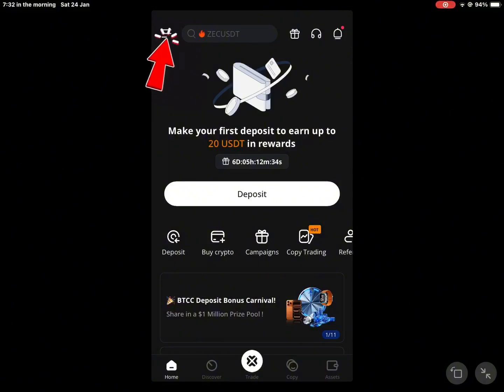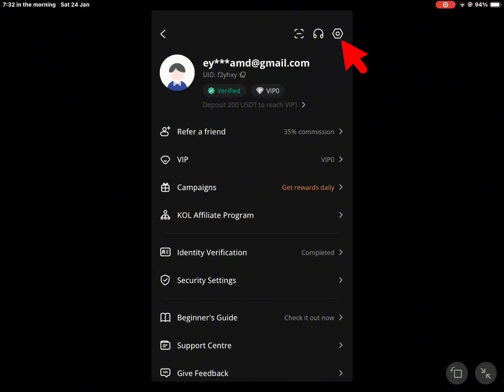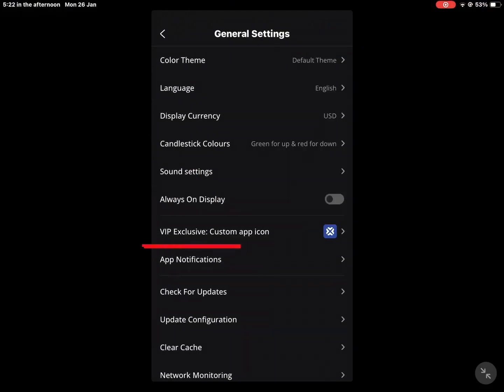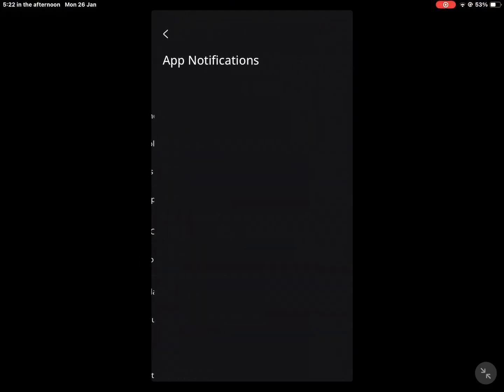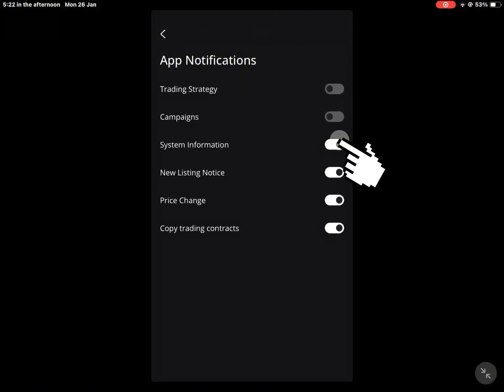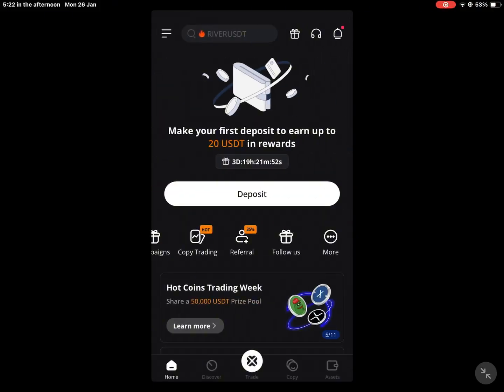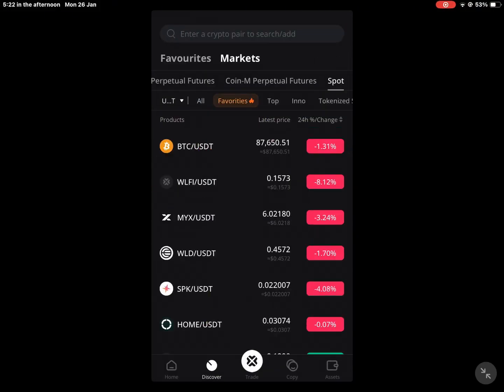How to Disable System Information Notifications on BTCC Account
System alerts include updates and maintenance info. This guide shows how to mute them.

Steps 👇
 • ⚙️ Go to Notifications
 • 🖥️ Select System Information
 • ❌ Turn off